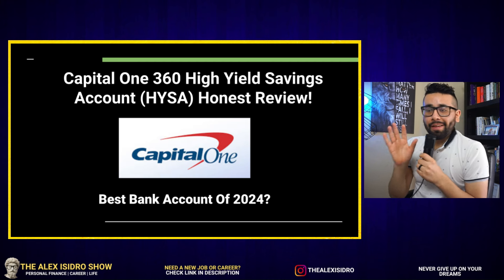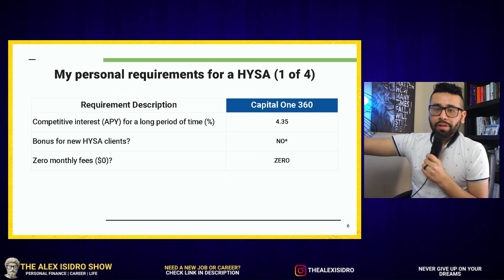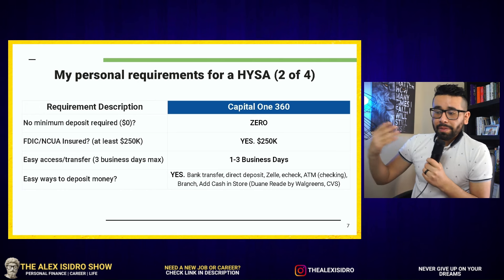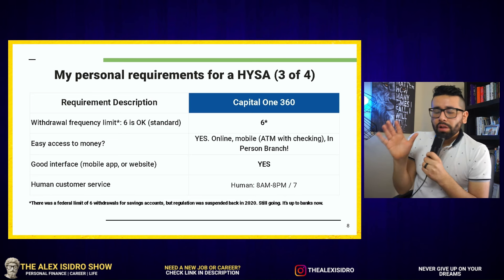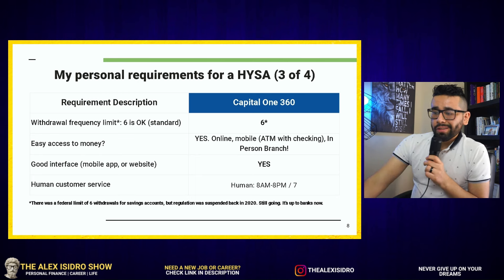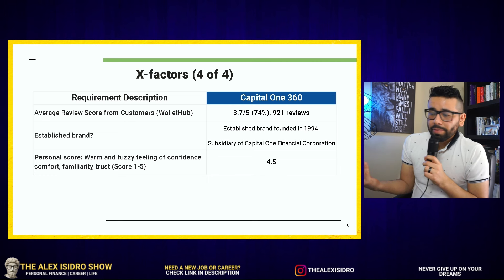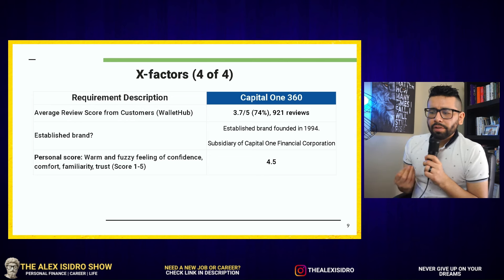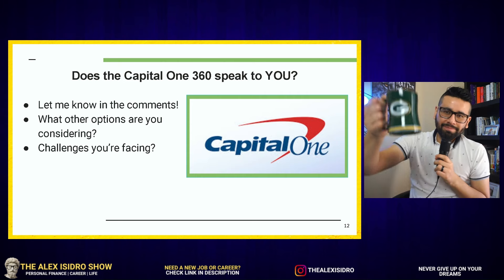The truth! Capital One 360 High Yield Savings Pros Cons 😨 | Best HYSA 2024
Book a 1:1 Video Call with Me.

HONEST REVIEW about the Capital One 360 High Yield Savings Account (HYSA). BEST high yield savings account IN 2024? Features, pros, cons, and thoughts.

A few notes: Today, we dive deep into the features, benefits, and considerations of the Capital One 360 Yield Savings Account in this comprehensive review. Learn why this high-yield savings account may be the perfect place for your money, from its impressive interest rates to its user-friendly platform. With insights on my experience and features, this video provides valuable information for anyone looking to boost their savings. Don't miss out on our American Express review for the inside scoop on high-yield savings accounts, which can help you improve your personal finance.

BUDGETING:

💰Best budgeting app to track, save, and take control of your money

CREDIT CARDS:

💳 Best INEXPENSIVE travel credit card, Chase Sapphire Preferred (Get 60,000 bonus points! $750 towards travel)

💳 Best credit card for beginners building credit, Capital One Quicksilver (Get $50)

💳 Best Balance Transfer Credit Card ($200 Bonus, 0% APR 15 months)

REFINANCE YOUR STUDENT LOANS

NEED TO START OR SWITCH TO A NEW CAREER?

🖥️ Best online education platform to learn HIGH PAYING skills without experience or college degree

🖥️ Start or switch to a new career today in Tech Sales, Data Analytics, IT, Software Development, UI UX, Human Resources, Digital Advertising, and more!

– Alex

Times:
0:00 Stat here
0:11 Best Capital One 360 Features
8:19 Pros and Cons
9:22 Would I recommend to my MOM?! (and why)

New to the channel? Hello! My name is Alex. Welcome.

I’m a father, husband, engineering professional and online content creator based in the Washington, DC area.

I have 11+ years of professional experience, four years+ of social media (15,000+ subscribers in the channels I own), and I’ve been a career consultant and mentor for the last four years. I’ve helped clients get jobs in different industries and get them into high profile organizations like Amazon, Northrop Grumman, and Government.

My mission is simple: leave this world better than when I arrived. Let’s connect!